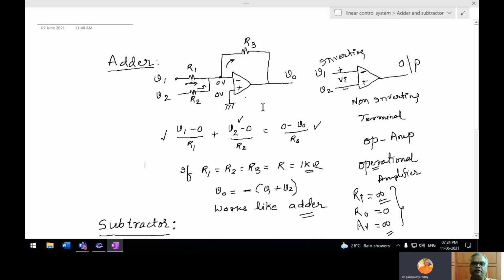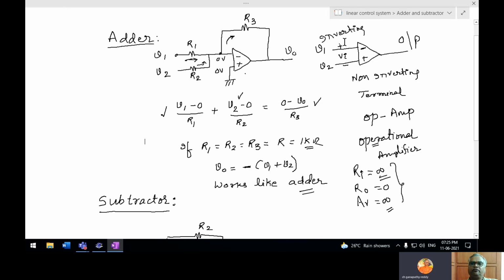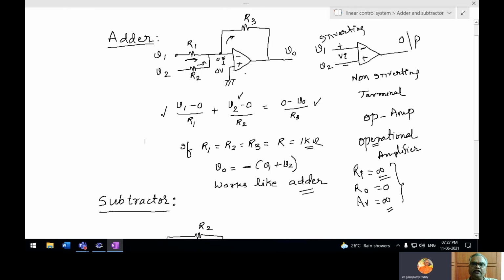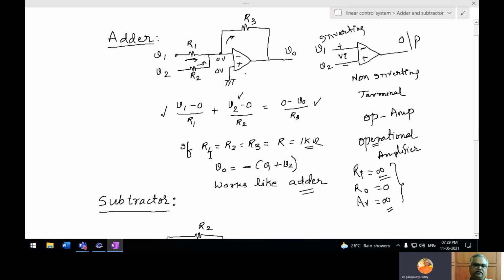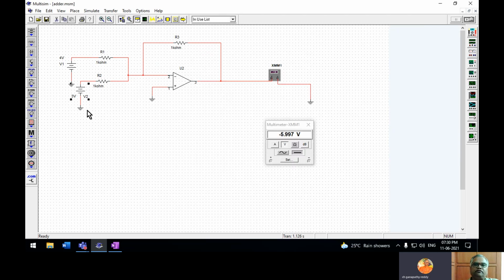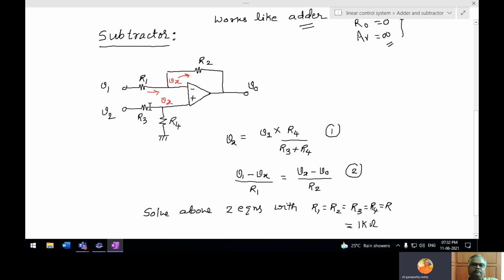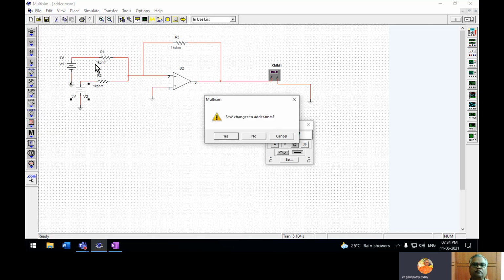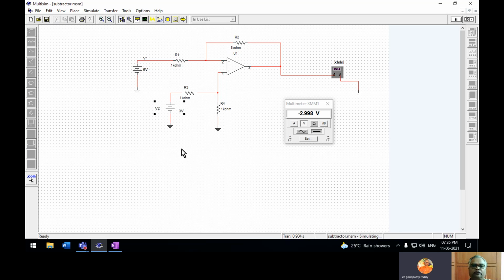Analog circuits lab 06: Simulation of Adder and Subtractor using Op-Amp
ch_ganapathi_reddy. How to simulate Added and subtractor using Op-Amp.